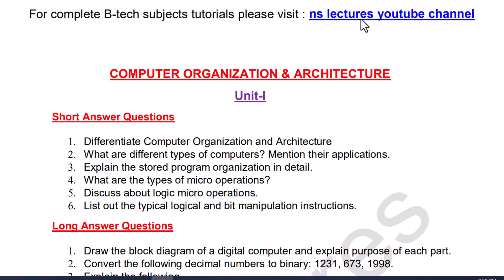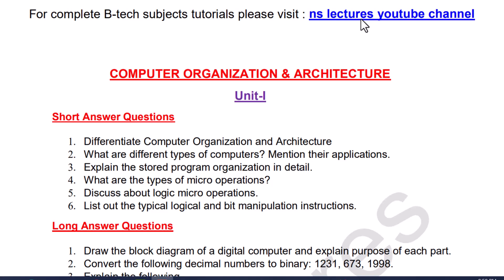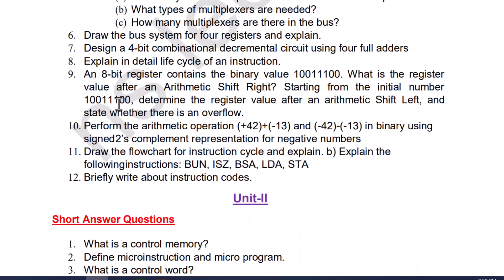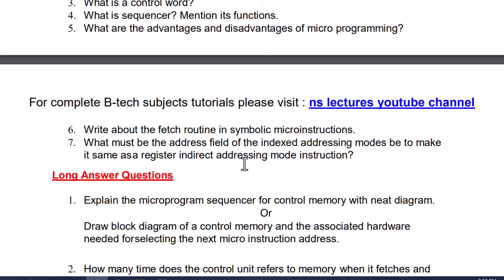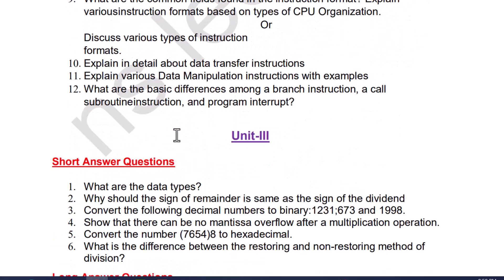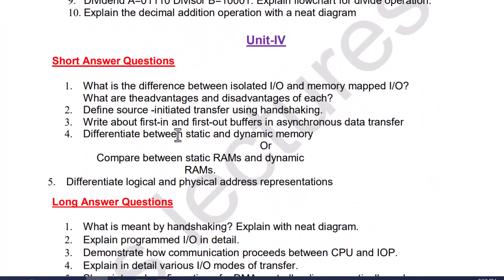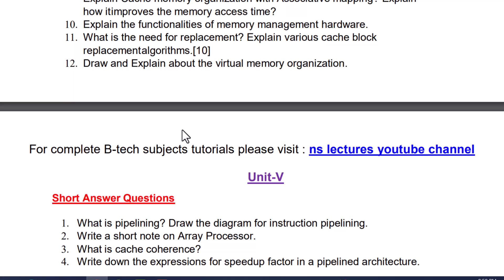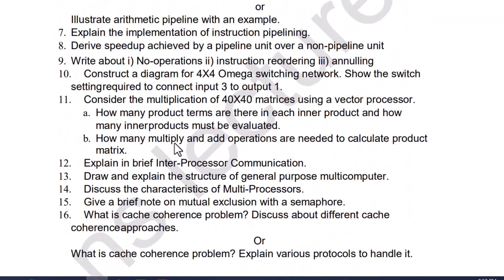COA subject unitwise important questions for btech students, computer organization and architecture